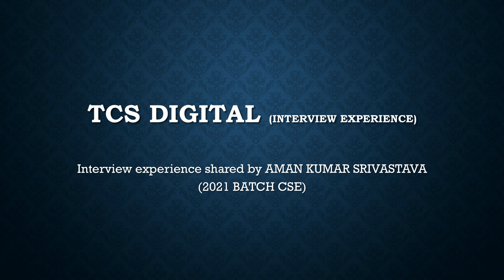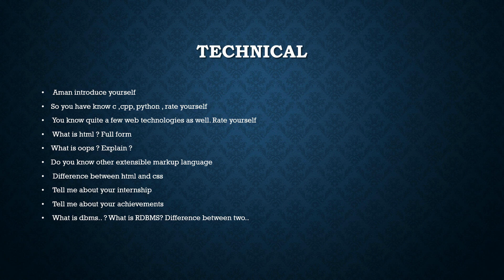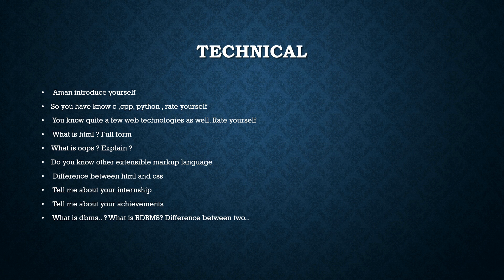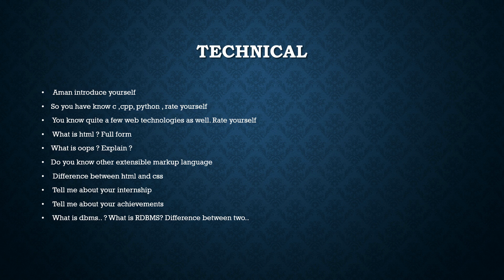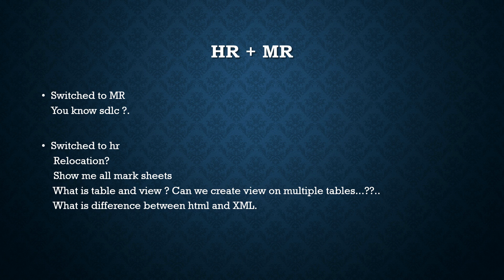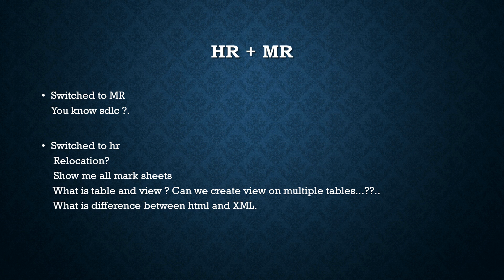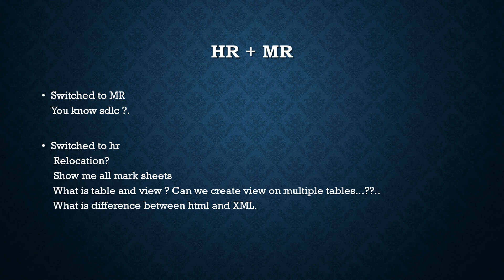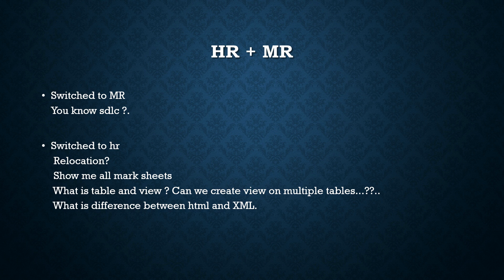TCS digital interview Experience shared by Aman Kumar Srivastava 2021 BATCH CSE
This video will give you tips on how to prepare and clear Cognizant  and the topics/areas on which you need to concentrate while attending the interview.

best resume format for freshers